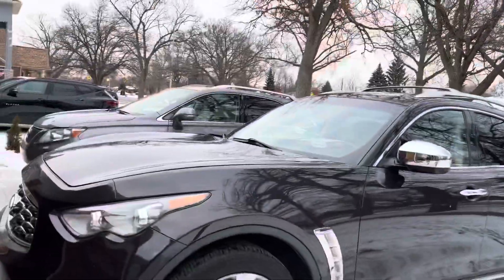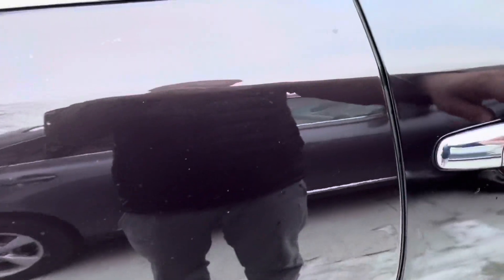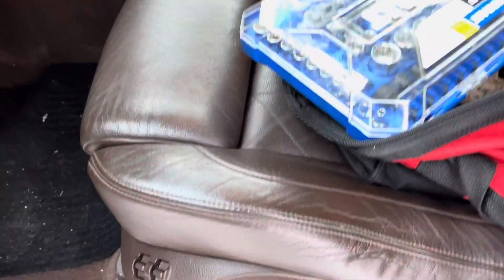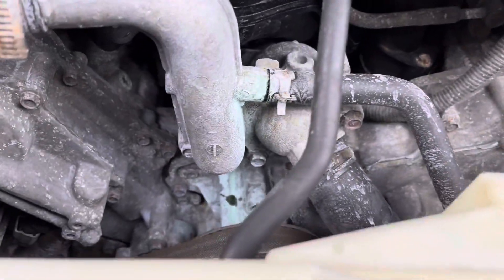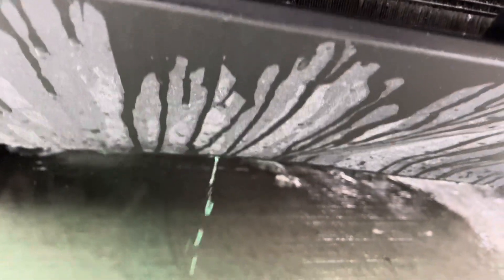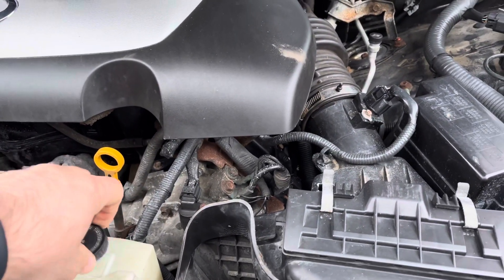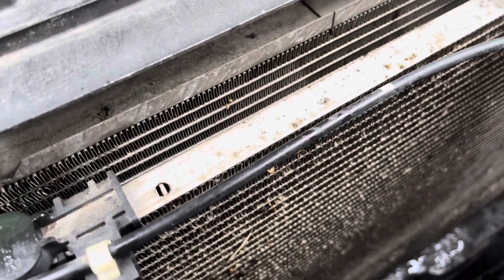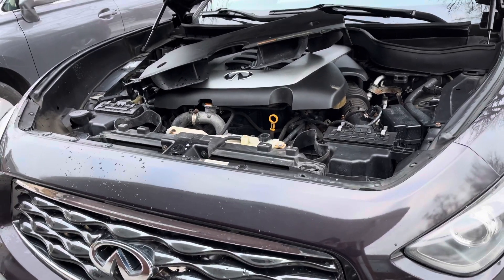did bluedevil headgasket sealer fail on my infiniti fx